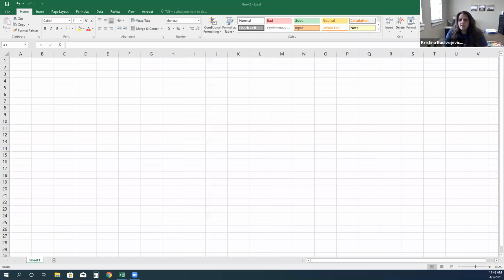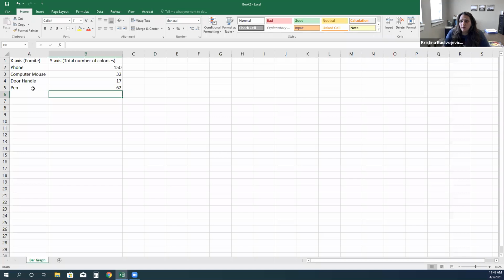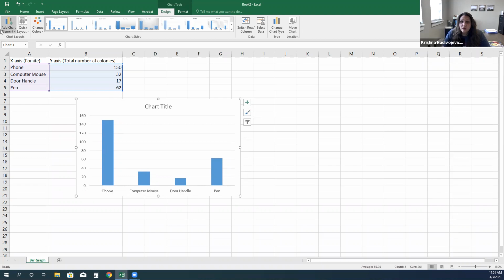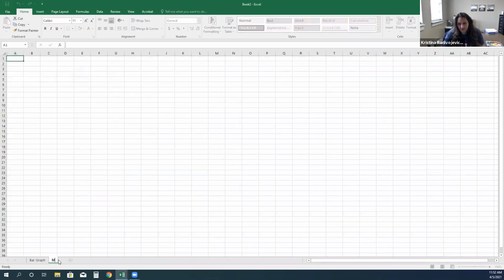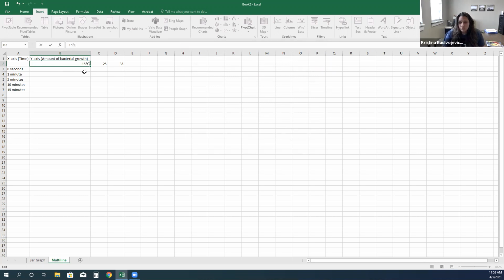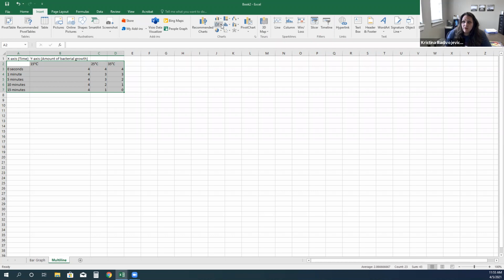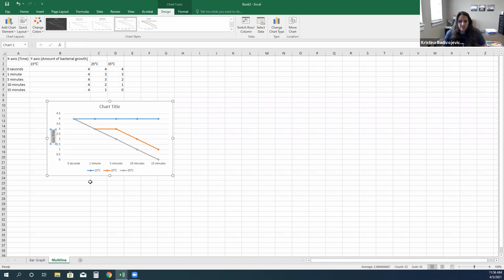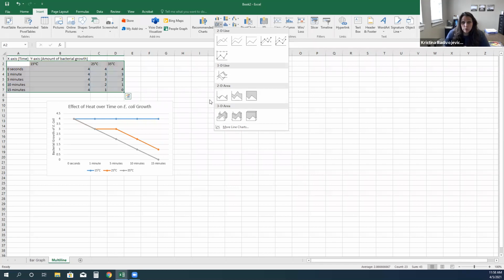How to Create Bar graphs & Multiline Graphs in Excel